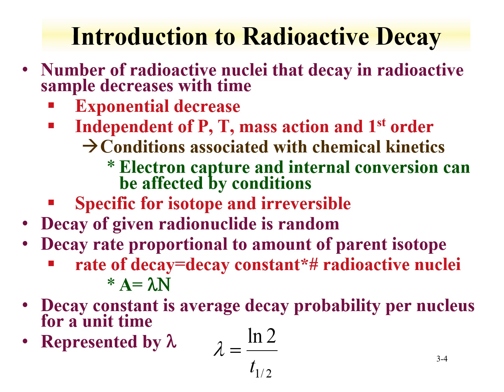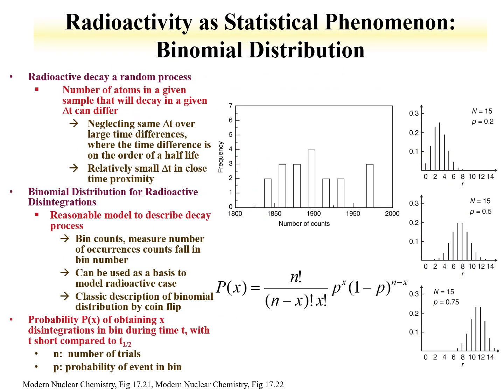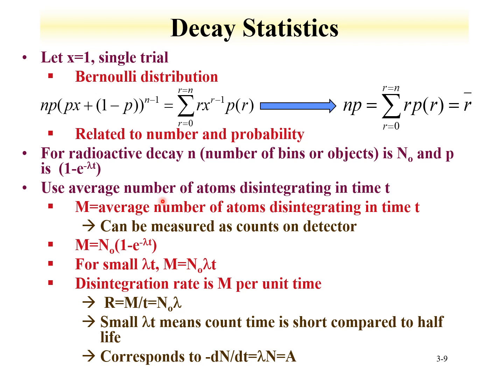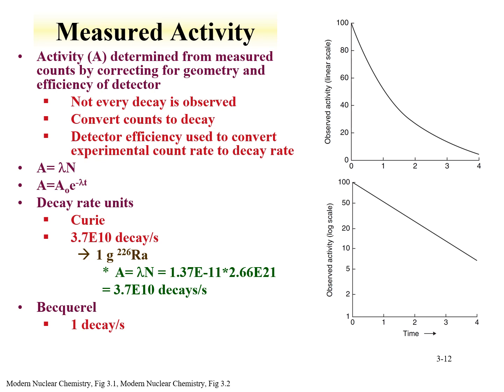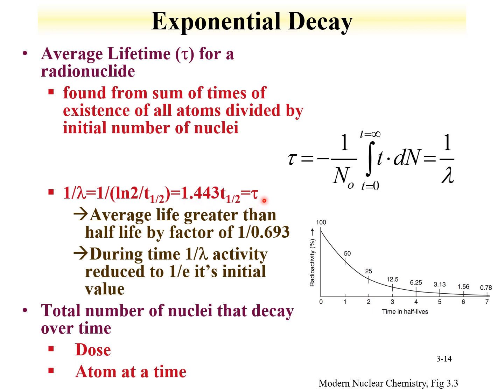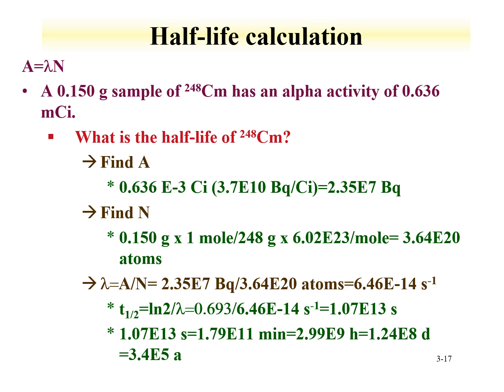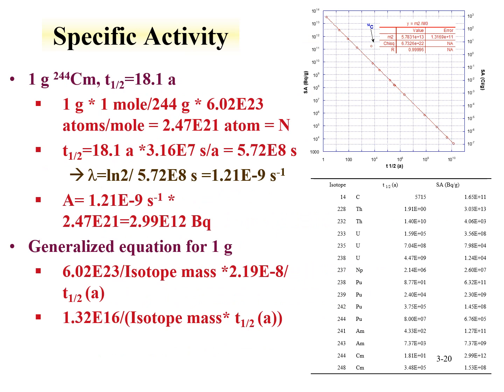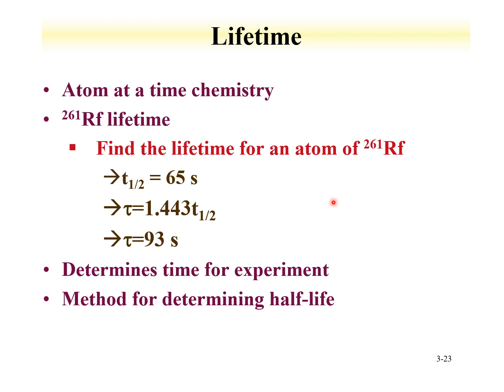CHEM 312 Lecture 3 decay kinetics Part 1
This lecture covers the fundamental equations that describe the decay of radionuclides.  Basic equations and their utility are presented.  Equations for mixtures, equilibrium, and branching of radionuclides are covered.  Examples are provided for error evaluation from counts, activity determination, evaluation of half life, and lifetime of isotopes. Discussion of natural radiation and dating are given. Examples are provided for dating from ²³⁸U, ¹⁴C, and the Oklo reactor.  The lecture time for part 1 is 49 minutes. Part 1 covers basic decay equations, error evaluation, specific activity, lifetime and half-life.